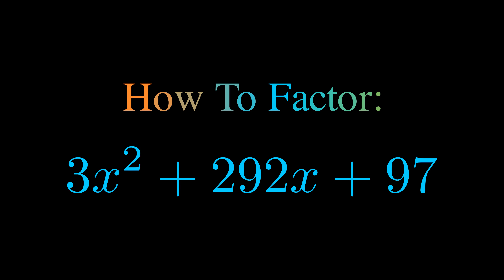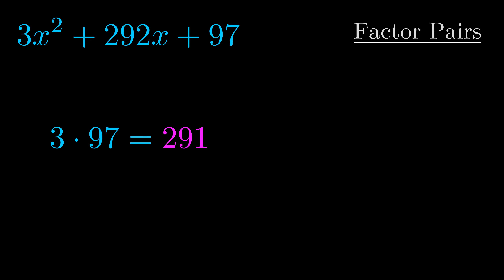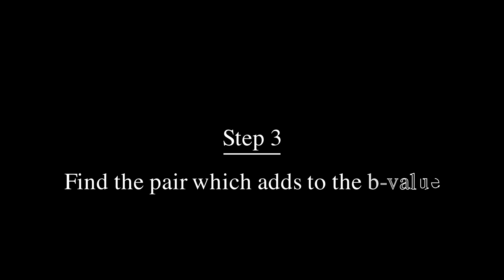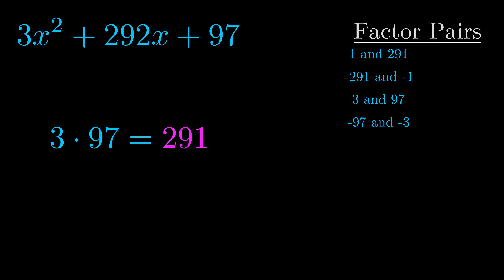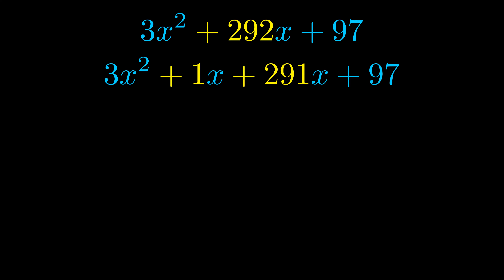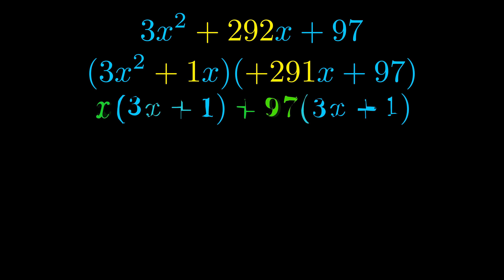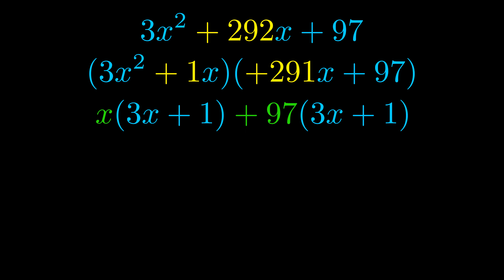Factor 3x^2 + 292x + 97